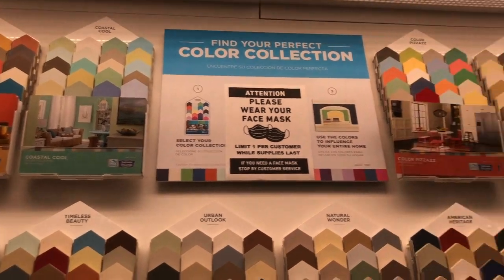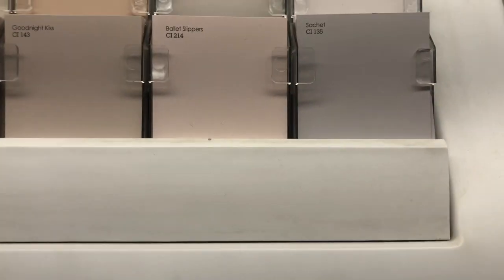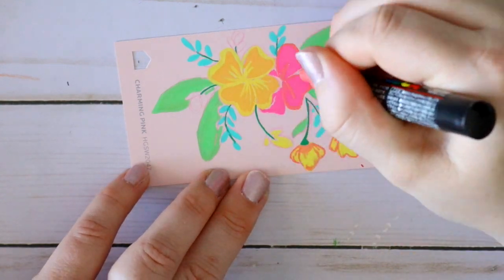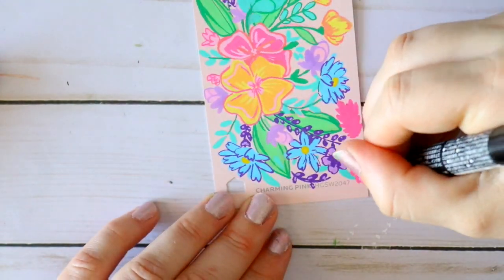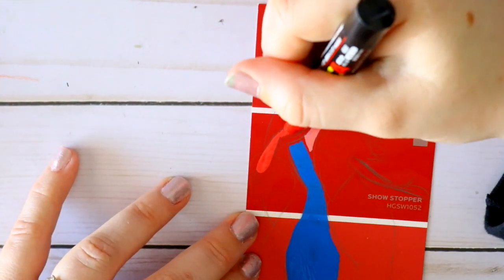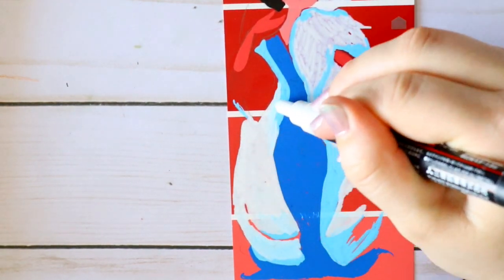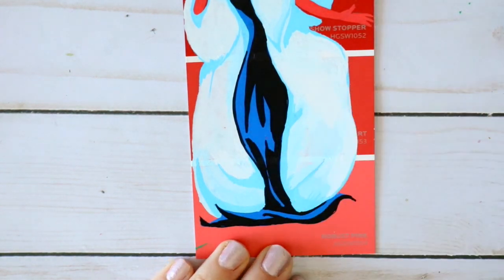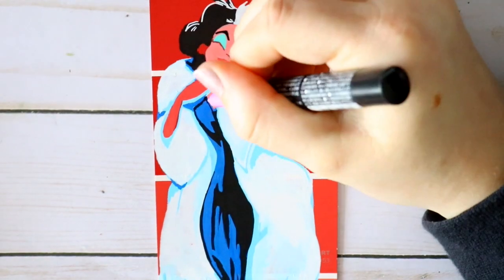IT'S HARD FINDING INSPIRATION TO MAKE ART - HOW I GET OUT OF MY ART BLOCKS in 2021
It's difficult to find inspiration in 2021, even 2020! A lot of artists, or any creative individuals have probably felt like their social anxiety and depression has flared up since 2020. My social anxiety has flared up and it has effected my art. There are days that I can't move and just stare at a blank page, with zero to no inspiration. I tell you how I get myself out of those "funks" or "art block days."

In this video, I journey to Lowes to find some paint sample cards to make some Posca Pens art on. They are free little paint sample cards and I was loving finding different colors and names that could inspire me on what to make on the cards.

I hope you find this video a little inspirational, if you have any suggestions on how you get out of your art blocks, please comment how, down below. Other artists would probably love your advice on how to get out of their art blocks.

DramaticParrot is the channel that is that one art assistant you never had at school. Here to help with tips and tricks with art, and to help guide you in doodling your favorite cartoon characters! New doodle tutorials every WEEK!